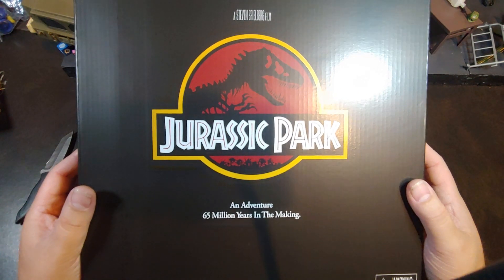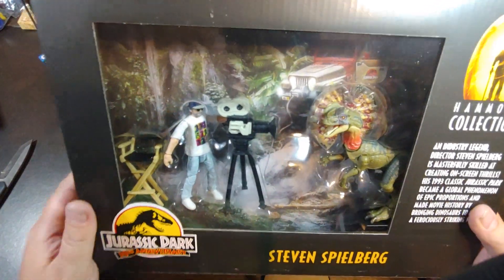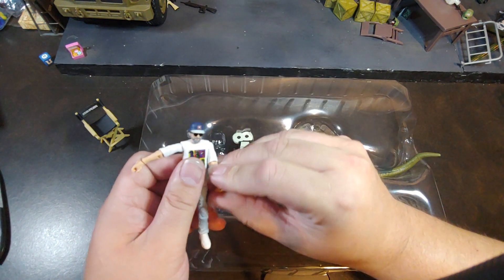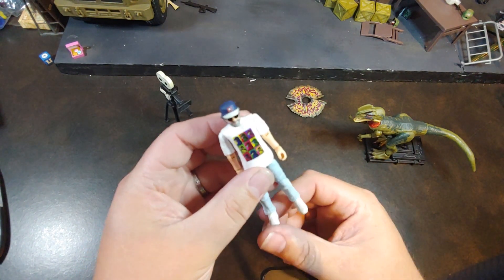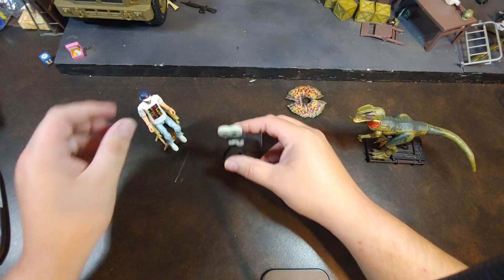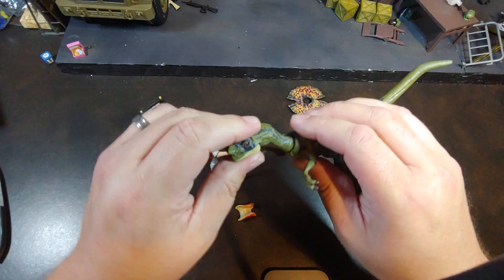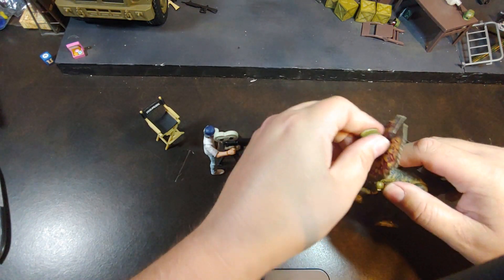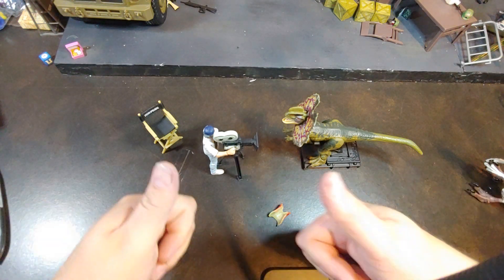Steven Spielberg Jurassic Park Hammond Collection SDCC 2023 exclusive